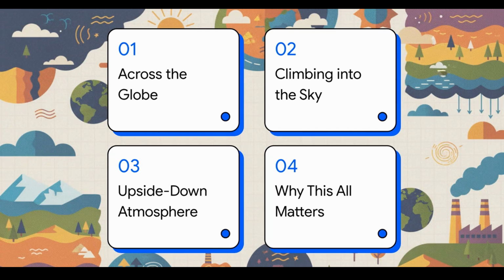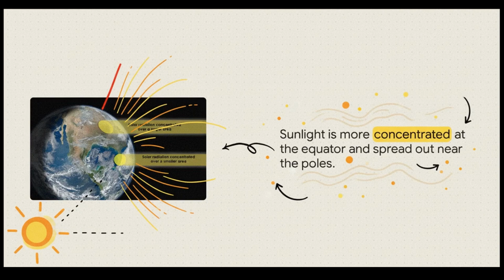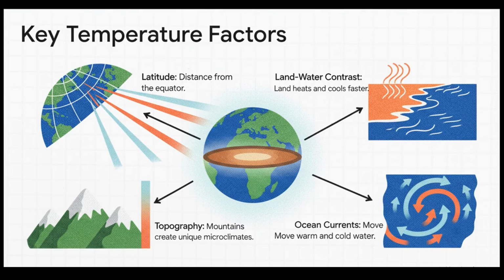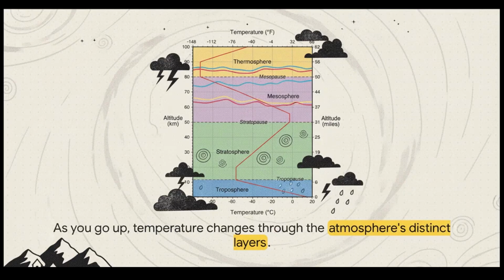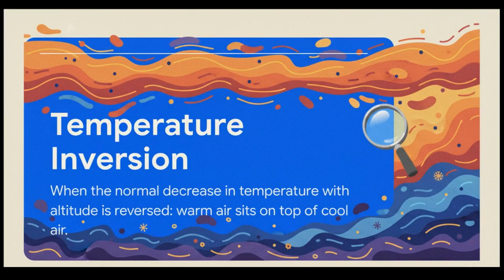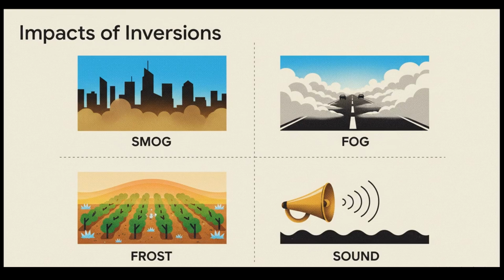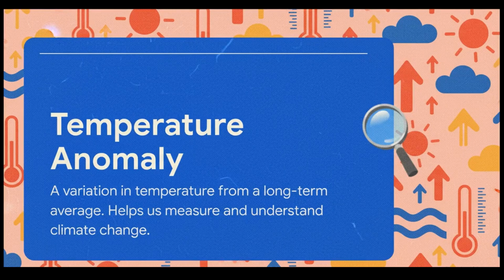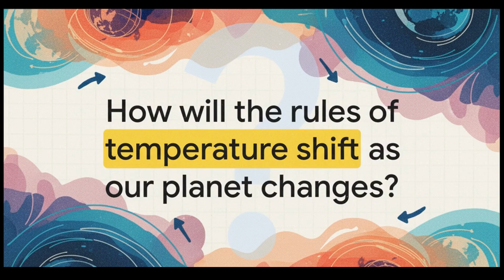HORIZONTAL & VERTICAL DISTRIBUTION OF TEMPERATURE , INVERSION OF TEMPERATURE (ENGLISH)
HORIZONTAL & VERTICAL DISTRIBUTION OF TEMPERATURE , INVERSION OF TEMPERATURE (ENGLISH) JPSC MAINS PAPER III SECTION B PHYSICAL GEOGRAPHY A(vi)